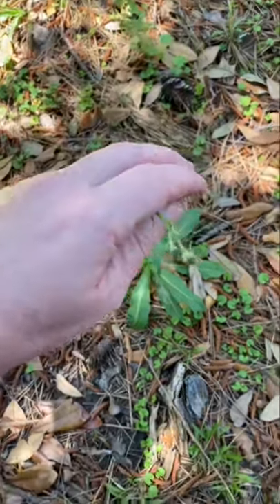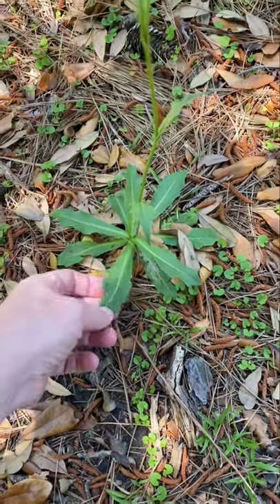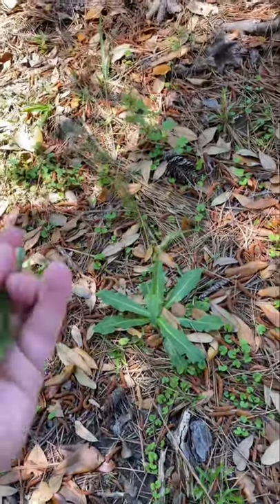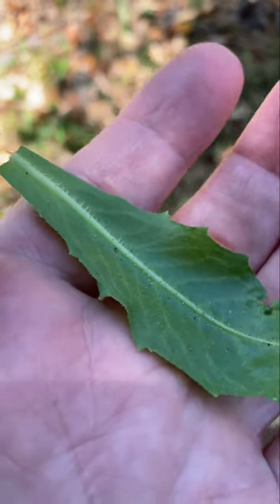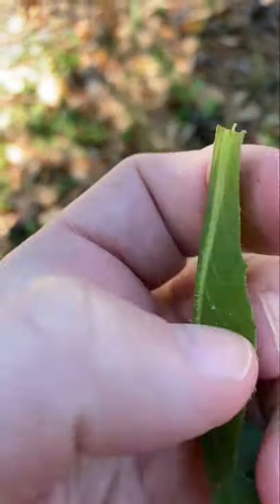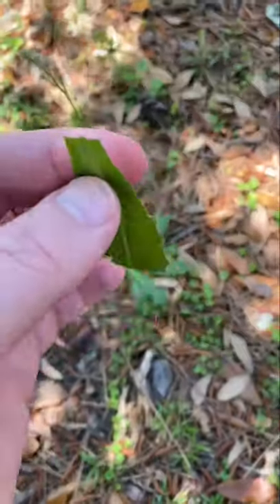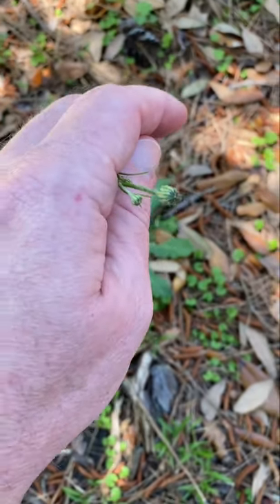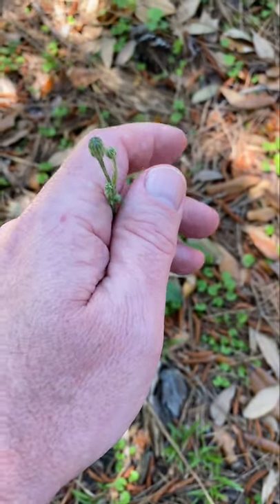SHTF Survival- Edible Plants Smooth Hawksbeard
Is Smooth Hawksbeard edible?  What is Smooth Hawksbeard good for?  Is Smooth Hawksbeard poisonous?  What parts of smooth hawksbeard are edible? How to identify smooth hawksbeard

Survival medicine, wildcrafting medicinal plants

survival, wilderness survival, primitive survival, primitive skills, forage, foraging, wild edibles, edible plants, medicinal plants, medicinal herbs SHTF​ SurvivalSkills​ PrimitiveSkills​ Foraging​ EdiblePlants​ MedicinalPlants​

Books on foraging

Southeast US Foraging:

Northeast Foraging:

Pacific Northwest

Southwest Foraging:

Minnesota, Wisconsin & Michigan (Wild Berries & Fruits Identification Guides) by Teresa Marone:

Midwest Medicinal Plants: Identify, Harvest, and Use 109 Wild Herbs for Health and Wellness by Lisa Rose

The provider assumes no liability for for errors in content. In no event shall the provider be held liable for any special, direct, indirect, consequential or incidental damages or any damages whatsoever- whether in a personal action, or or in an action of contract, negligence or other tort- arising out of or in connection with the use of the content. The provider reserves the right to make additions, deletions, or modifications to the content at any time without prior notice. The provider does not provide medical, legal, financial or any other type of advice. Viewers and listeners, whenever necessary, and where permissible by law should enlist the services of experts versed in the specific matters they are concerned with. The viewer agrees that the content creator is not liable nor will ever be held liable for the decision the viewer makes and the viewer agrees to forfeit all legal recourse against the content creator. If you eat something you find, and get it wrong or have a reaction, only YOU are responsible for your actions. Consult multiple experts before eating any wild plant, because if you get it wrong, the consequences can be deadly.  The viewer agrees that this channel and associated LLC is not responsible for anything YOU CHOOSE to eat, and forfeits any claims to damages sustained for mistaken plant identity or negative reaction.
TL/dr?  You are responsible for your own choices, financially and otherwise. Nobody else